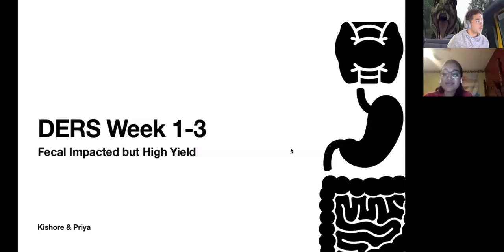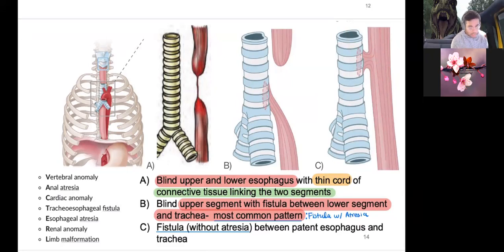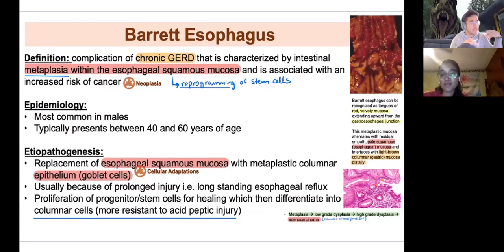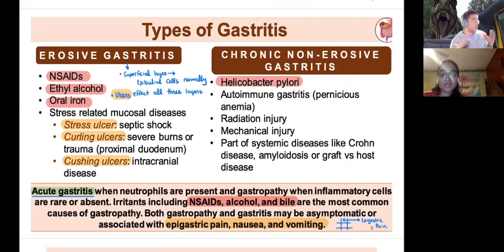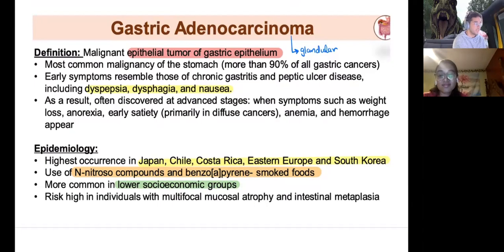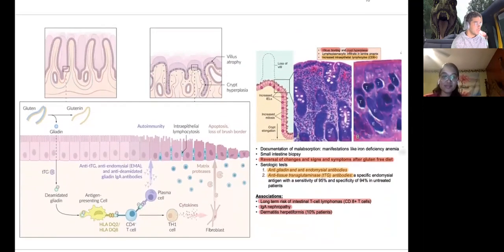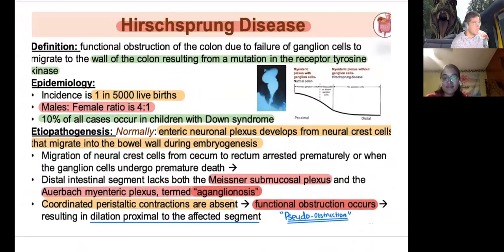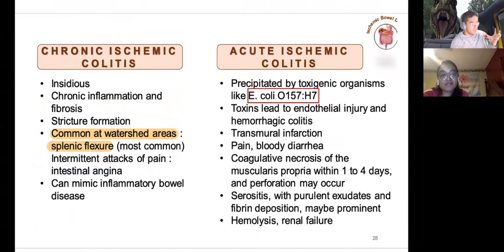DERS Mid Module Review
Facilitator -
- Kishore Athreya
- Priya Atodaria

Timestamps/Chapters:

00:00 Intro
01:20 Agenda
01:50 GI Pathology
01:13:20 Liver Pathology
01:38:56 Gallbladder Pathology
01:52:04 Microbiology
02:34:22 Viral Hepatitis
02:52:03 Food Poisoning
03:00:46 Parasites
03:15:16 Endocrine Pathology
04:00:44 Thank you